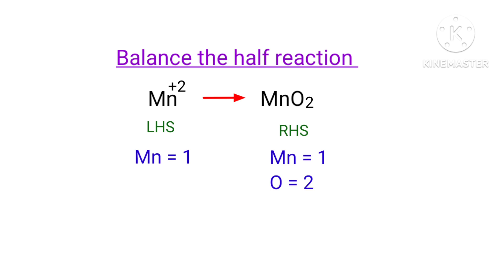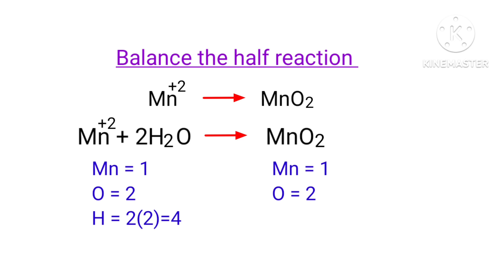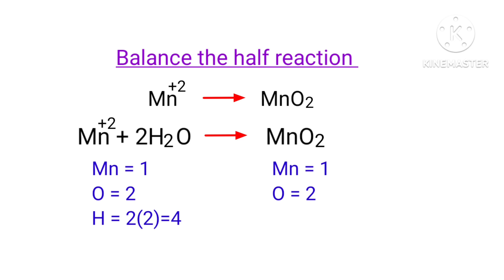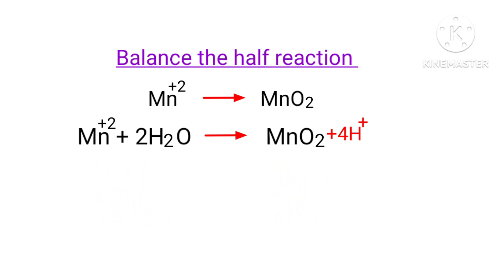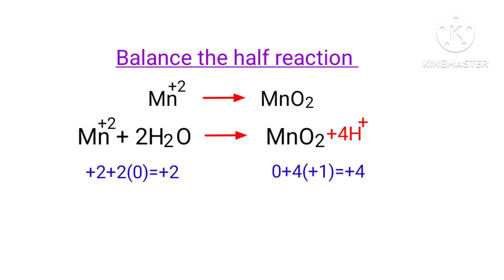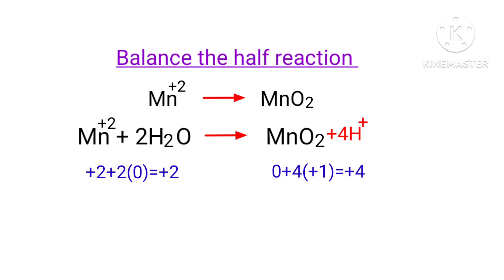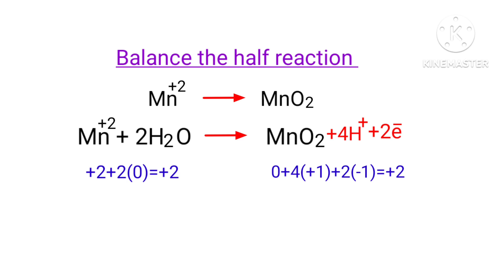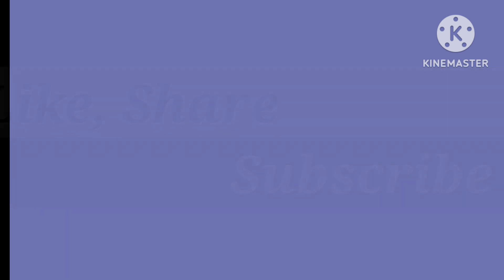Mn^+2=MnO2 balance the half reaction @mydocumentary838 mn2+=know balance the redox reaction.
mn^2+=mno2 balance the redox reaction @mydocumentary838
mn2+=mno2
mn+2=mno2